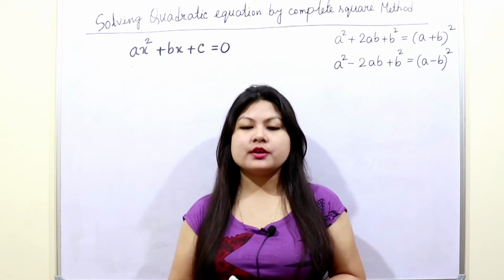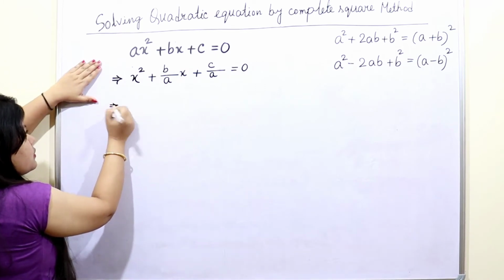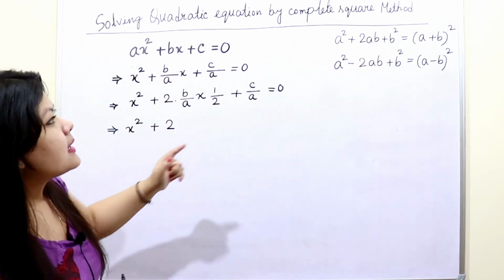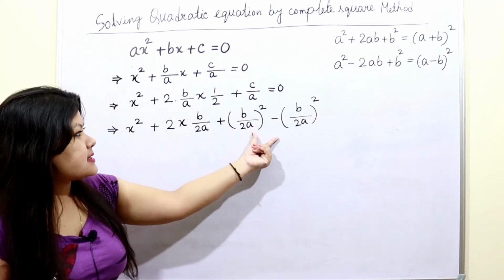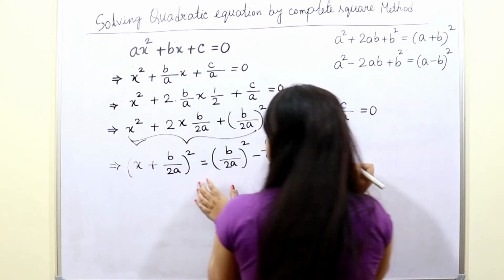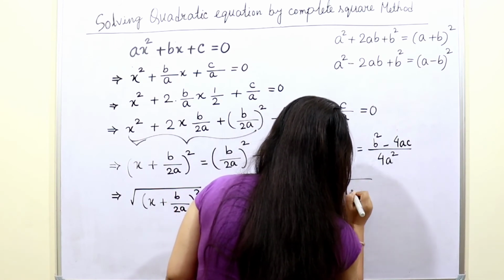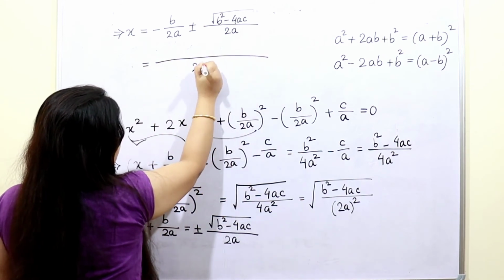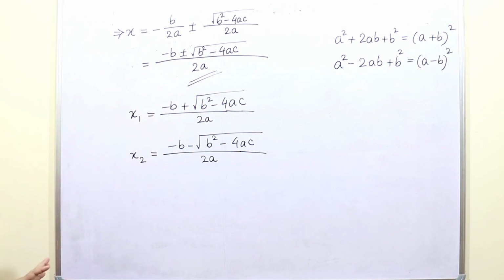Solution of a quadratic equation by complete square method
In algebra, a quadratic equation  is any equation that can be rearranged in a power of 2 of the unknown variable.

The values of x that satisfy the equation are called solutions of the equation, and roots or zeros of the expression on its left-hand side. A quadratic equation has at most two solutions. If there is no real solution, there are two complex solutions. If there is only one solution, one says that it is a double roots or equal roots. A quadratic equation always has two roots.

Solutions to problems that can be expressed in terms of quadratic equations were known as early as 2000 BC.

Because the quadratic equation involves only one unknown, it is called "univariate". The quadratic equation only contains powers of x that are non-negative integers, and therefore it is a polynomial equation. In particular, it is a second degree  polynomial equation, since the greatest power is two.

Completing the square method is one of the methods to find the roots of the given quadratic equation. In this method, we have to convert the given equation into a perfect square. We can also evaluate the roots of the quadratic equation by using the quadratic formula.